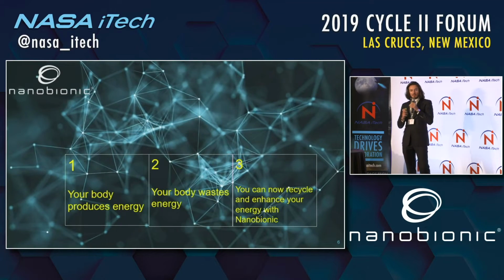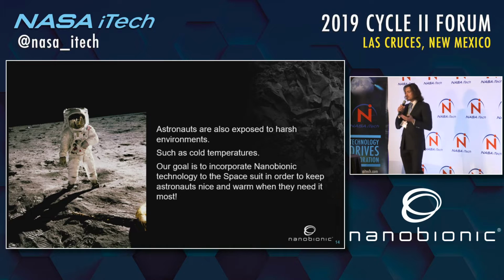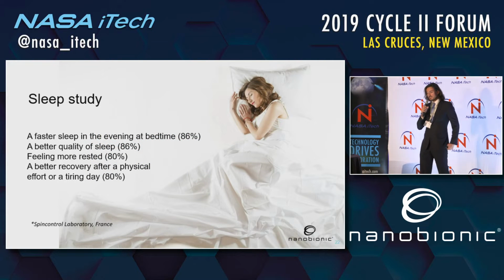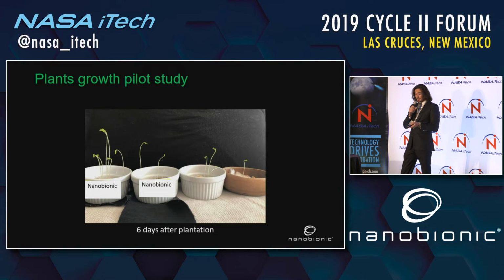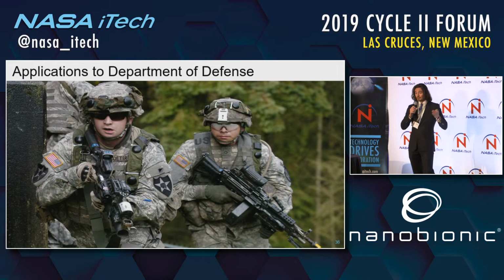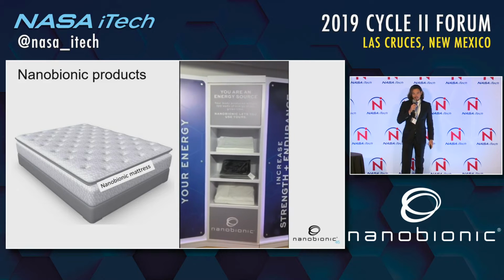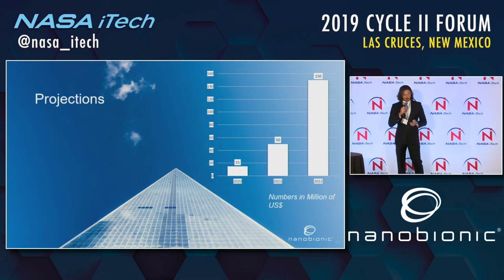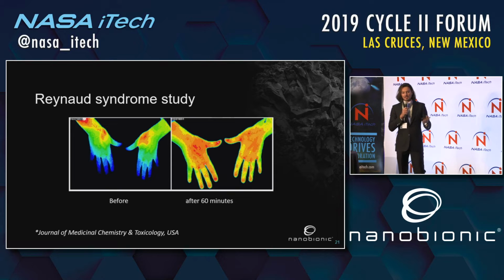2019 NASA iTech Cycle II Forum: Nanobionic USA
2019 NASA iTech Cycle II Finalist
Nanobionic USA Inc. – New York, New York

Nanobionic Technology

Nanobionic is a high-tech technology that harnesses and transforms the natural body’s energy into far-infrared rays and reflects them back to the body. It is intended to temporarily promote increased blood flow at the site of application in healthy individuals. Scientific studies have proven that this speeds recovery time, promotes restful sleep, improves athletic performance, improves circulation in extremities (hands, fingers and feet) and reduces free radical levels. It is an FDA
General Wellness Product.